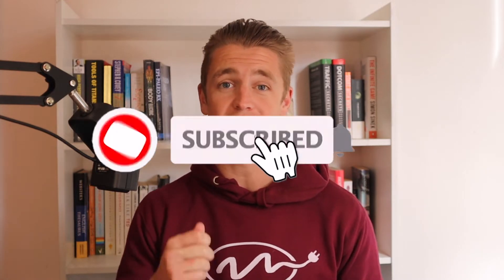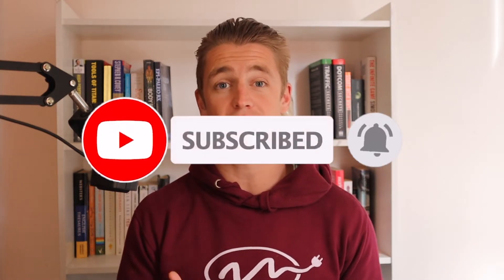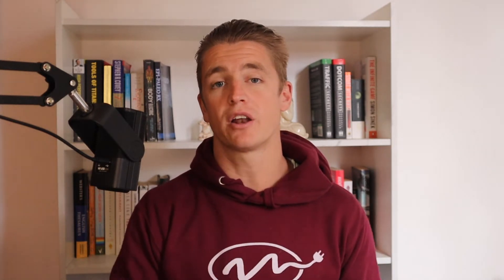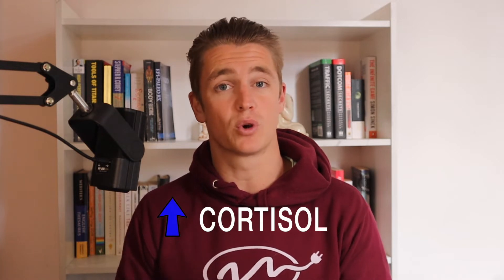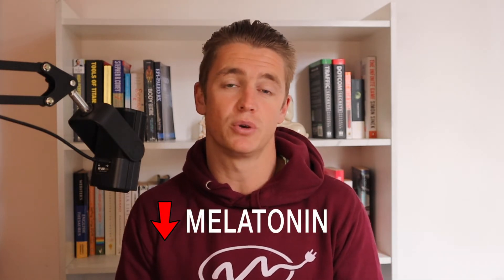Best Time Of The Day To Do Red Light Therapy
We already know that light is the main factor for setting our circadian rhythm, so how does red light therapy affect it? Do you need to consider the time of day with your red light therapy sessions?

Find out in today's video!